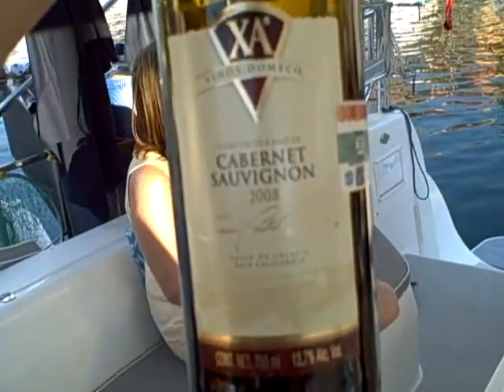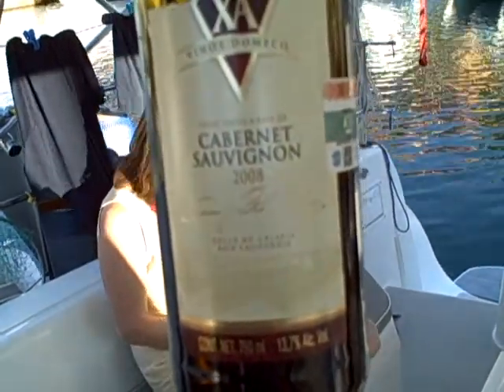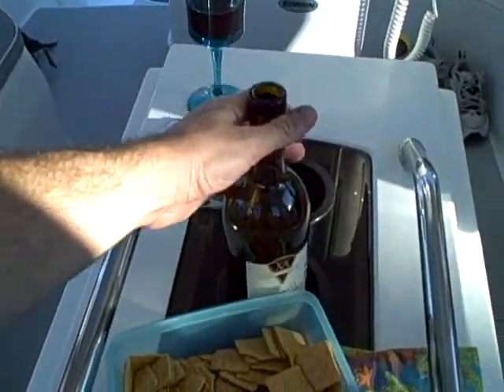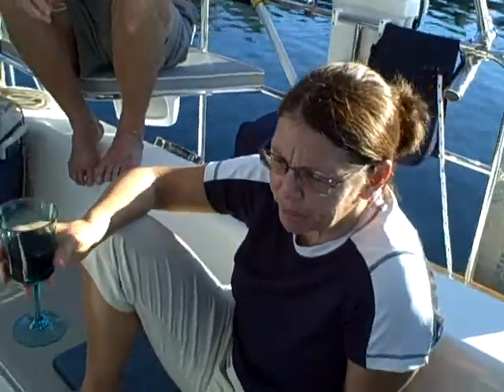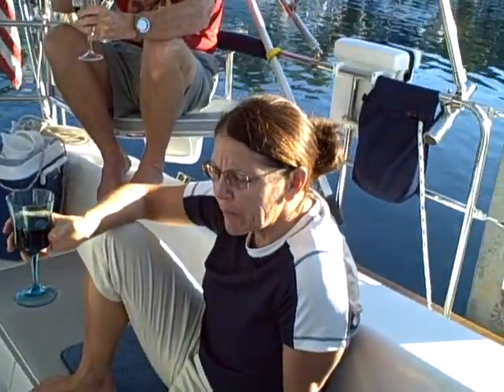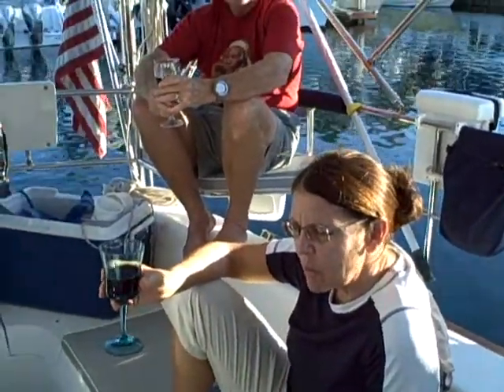XA Vino Domecq 's Cabernet Sauvignon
is in Mexico sampling the local wine.  Watch and see what we think!

2 Sheets to the Wind

Follow our blog as we travel the world!